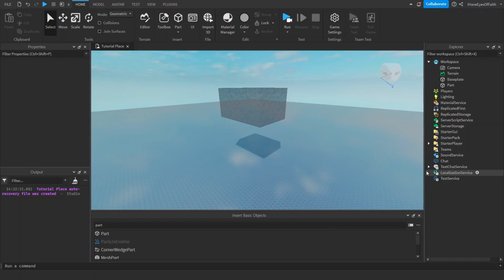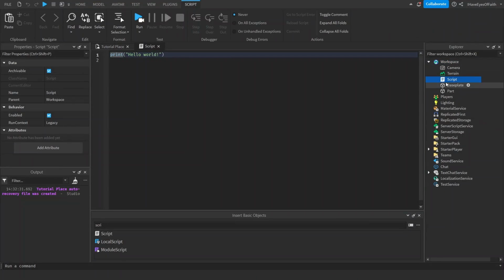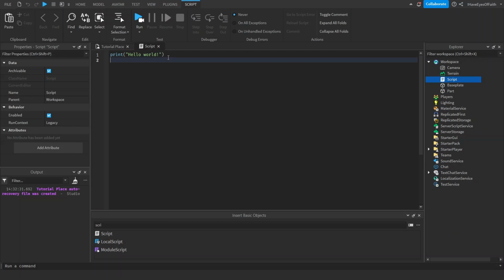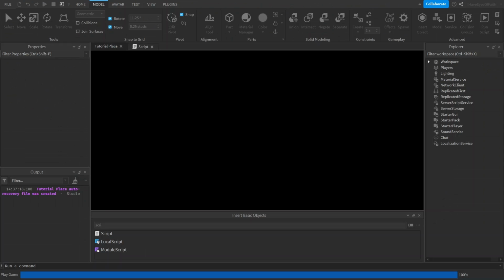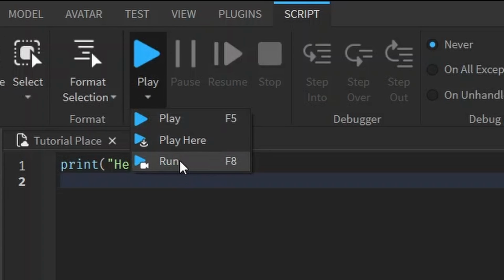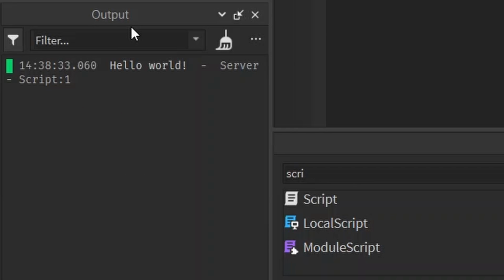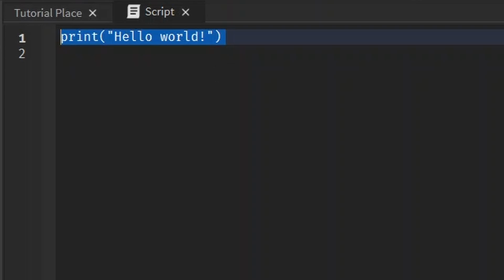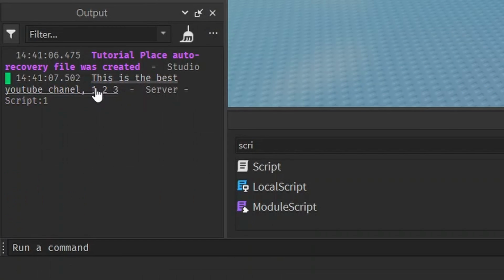Print & Output | 5 Minute Roblox Studio Scripting Tutorial Part 5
This 5 minute roblox studio scripting tutorial covers what hello world is, what printing is and how to do it, how to run and play your game for testing, what the output window does, how to insert a script, & being inside the script.

0:00 Inserting A Script
0:31 Inside The Script
0:53 Hello World
1:10 Run/Play
2:06 Hello World Again
2:18 Output Window
2:47 Print